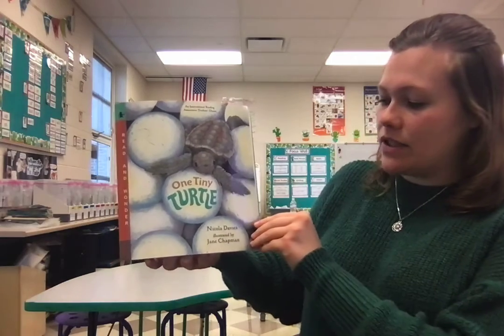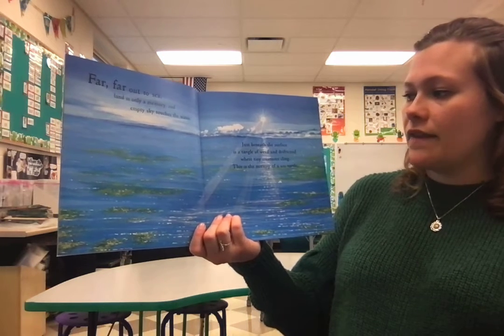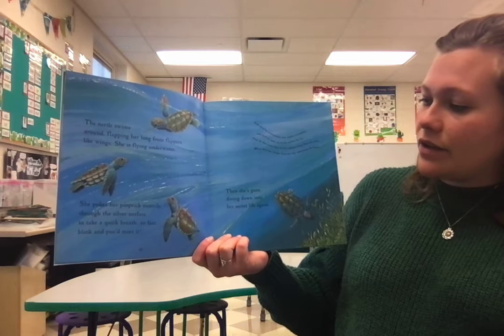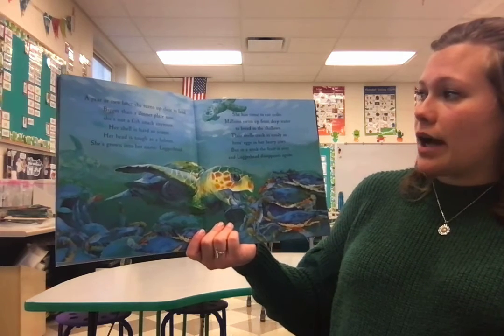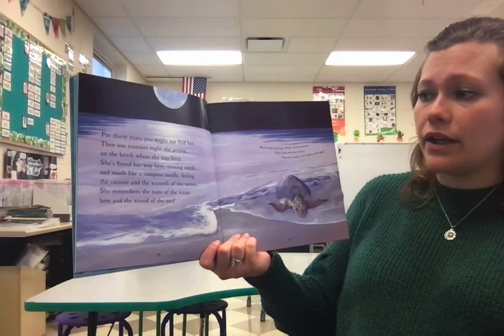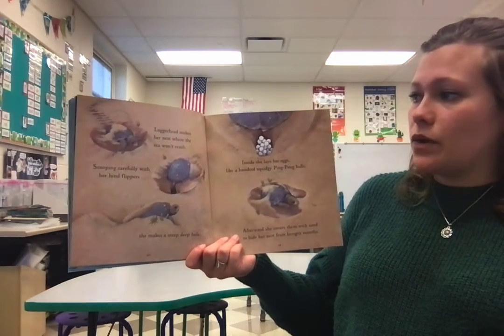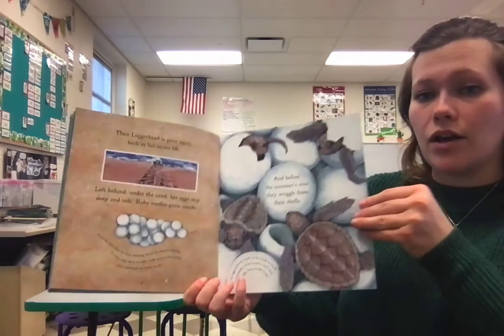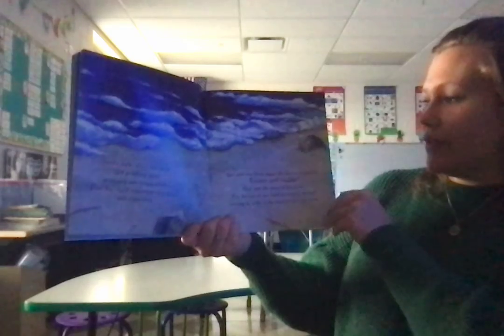One Tiny Turtle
Discussion Questions:
1. What is one thing Nicola Davies taught us about loggerhead turtles?
2. Why do you think Nicola Davies thinks it's important for people to learn about loggerhead turtles?
3. Tell how Loggerhead reminds you of Mother Duck or Bat in the other Nicola Davies books you have heard?